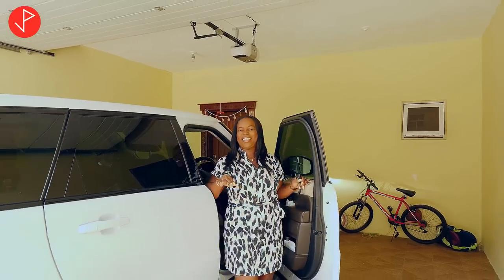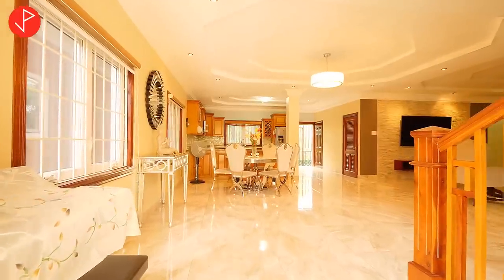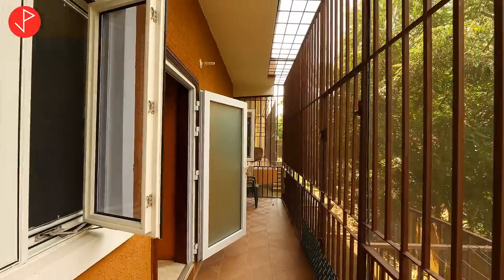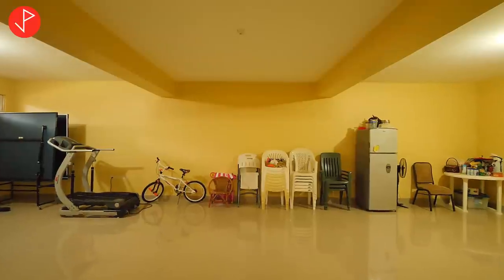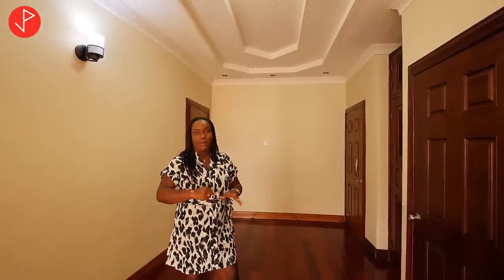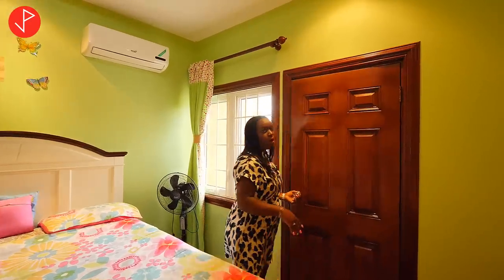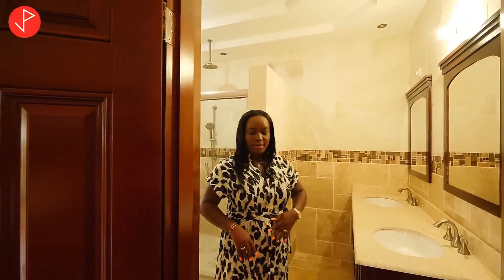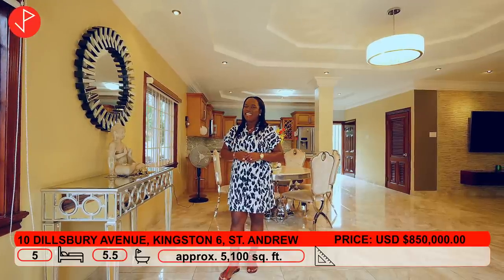Inside a Dillsbury Townhouse || Kingston 6, St. Andrew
Hey Property Viewers, take a tour of this exquisitely layed out 5 bedroom, 5 1/2 bathroom townhouse is approx. 5,100 sq. ft. with an open floor concept with modern lighting fixtures that screams luxury. This desirous home features a master bedroom with 2 walk-in closets, helpers quarters, a basement and a double garage, water tanks with pump. Throughout this home there is a mix of wooden, porcelain and travertine flooring, which compliments the use of the space. Amenities includes a communal swimming pool with jacuzzi, 24 hours security.

House 5 Beds 5.5 Baths

SHOP FOR OUR FILMMAKING GEAR! Camera Lens Gimbal Cell Phone Gimbal Drone Lav Mic Camera Tripod Portable Hard Drive SD Card for Drone Headphones Mic White Balance Card (Lightdow)